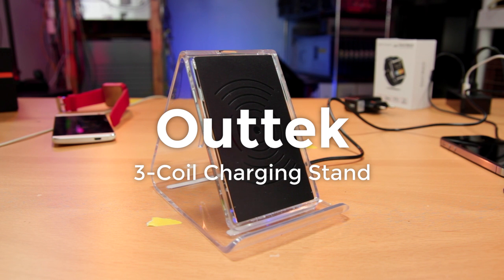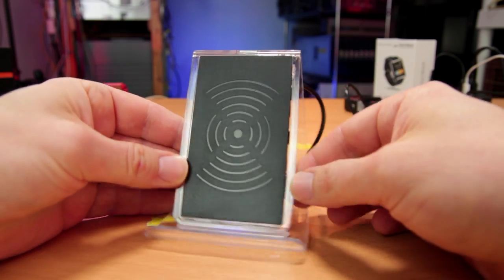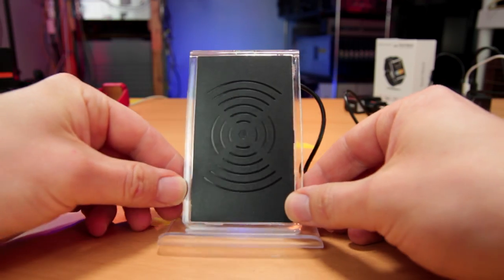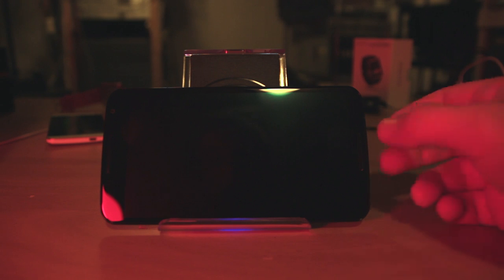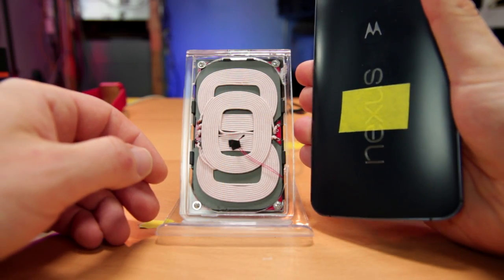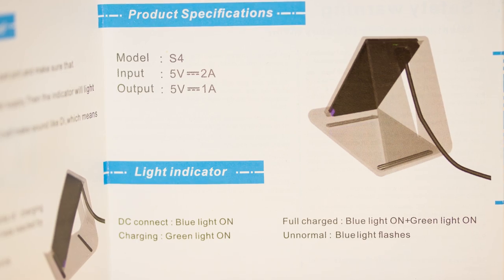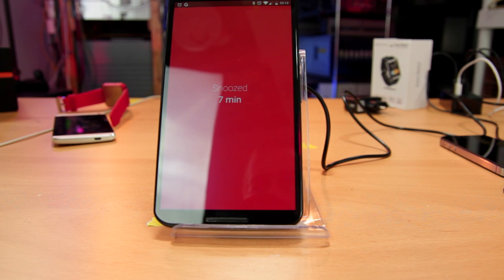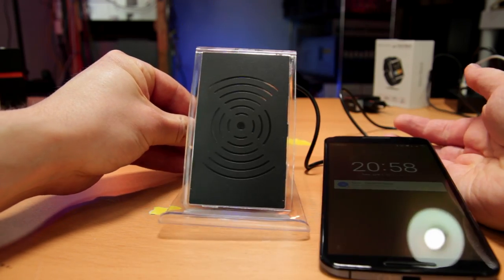Let's [Quickly] Open: Outtek Qi Wireless Charging Stand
I've got more "Let's Open" videos coming, but this is a quick review of the Outtek Qi charging stand in the meantime.

It's probably a great device for some people, but its slippery nature combined with my Nexus 6's curved back -- err, and its complete inability to be reliable -- makes it a big disappointment for me.  Though it might be just great for your phone!